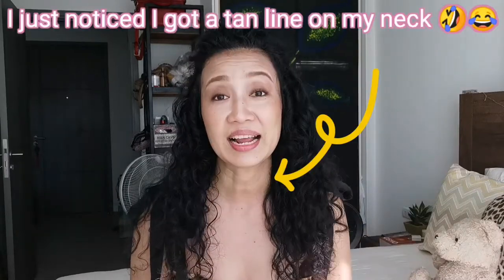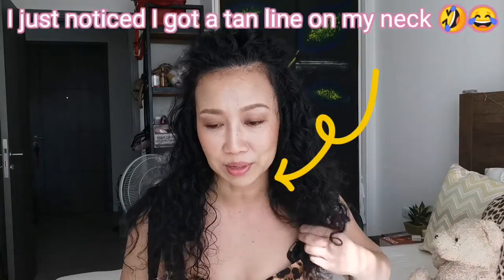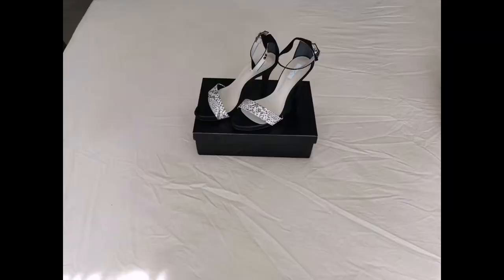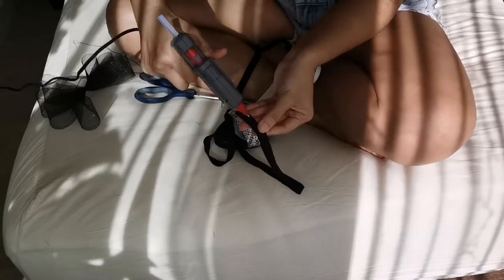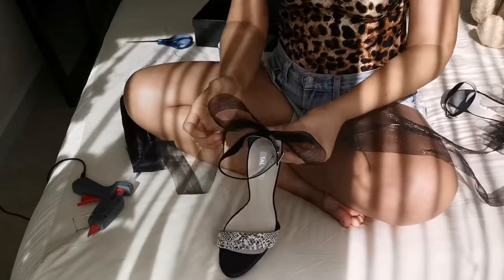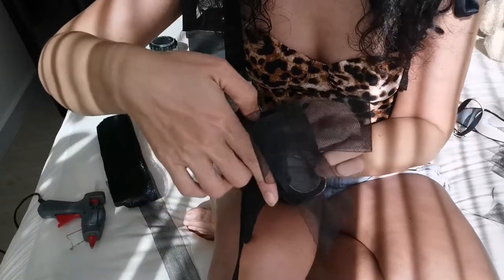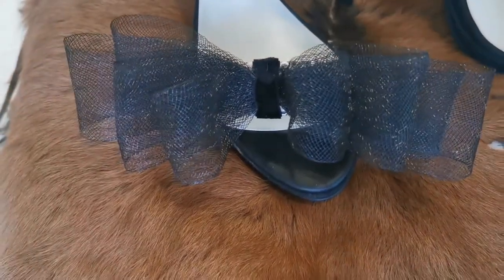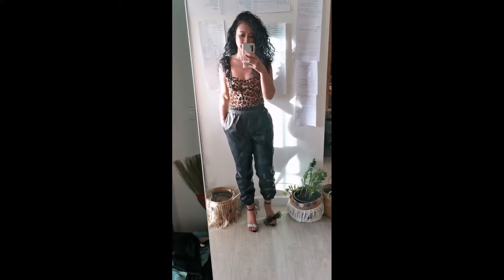DIY: Jimmy Choo's recreation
Guys! I'm so thrilled to recreated Jimmy Choo's piece. It was super duper easy. Big thanks to Orly Shany for hacking that up. I love her channel.
I hope you enjoy my version of Jimmy Choo's 😘😍😊